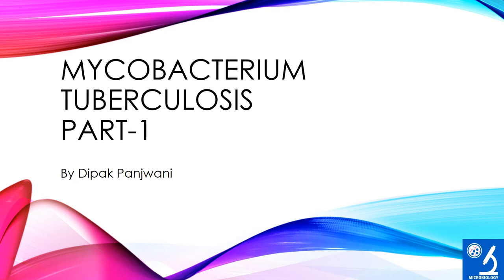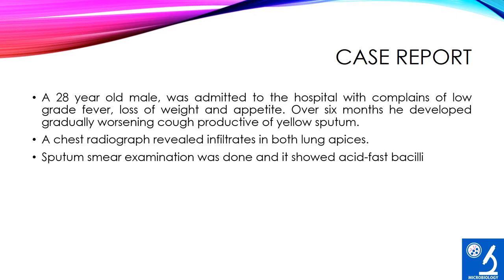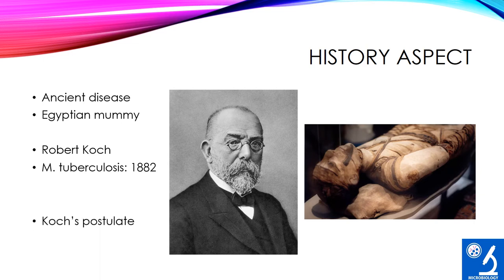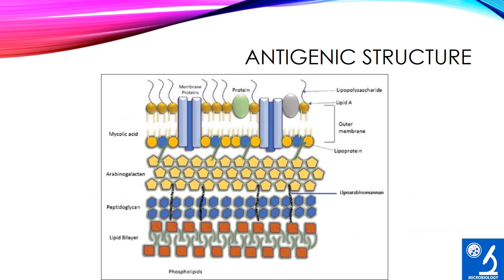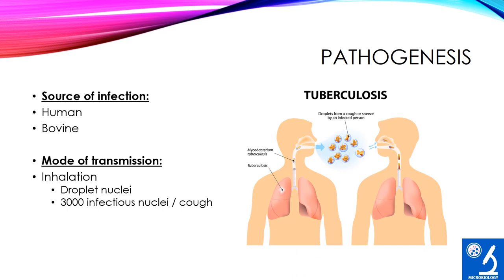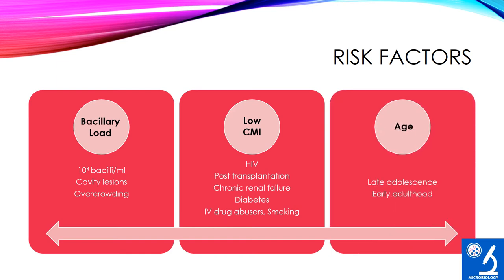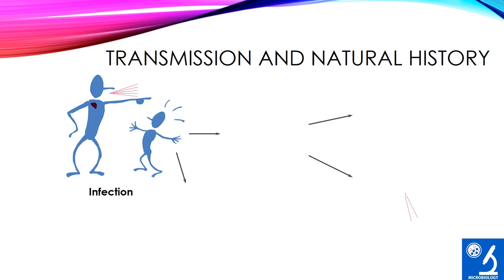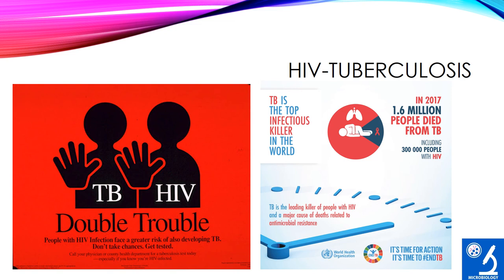Mycobacterium tuberculosis Part-1 DMP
Surendranagar-Gujarat.